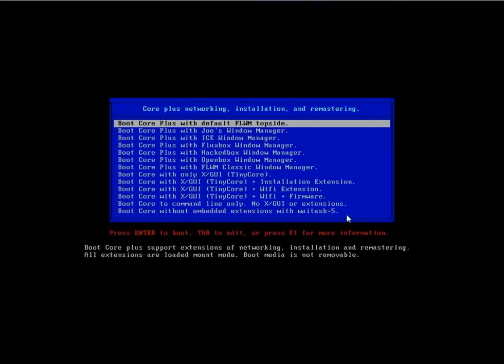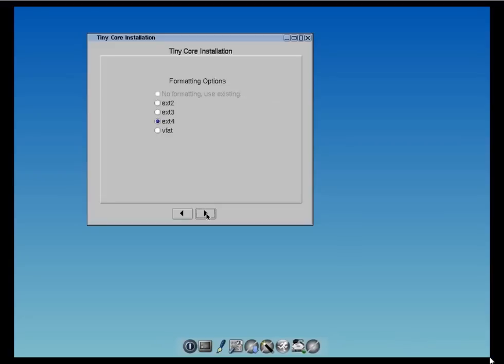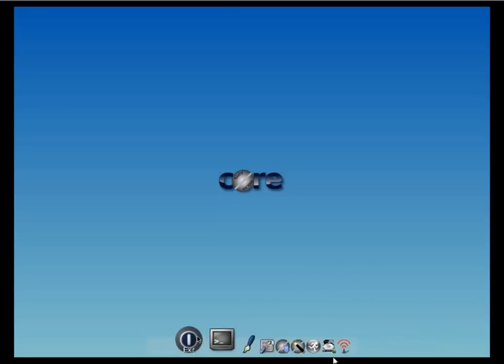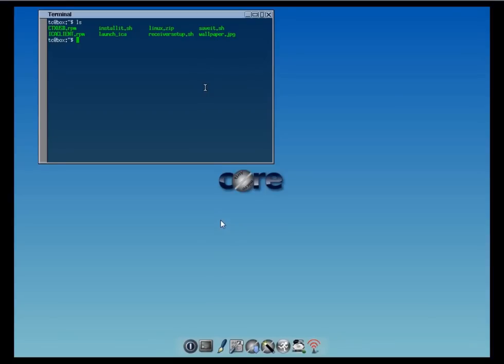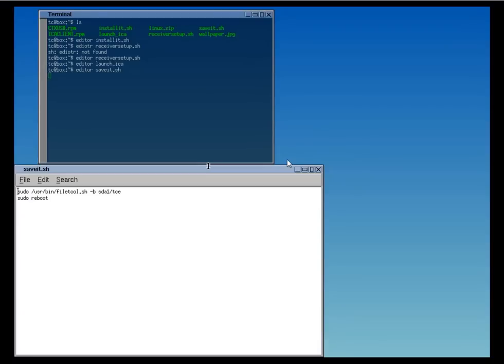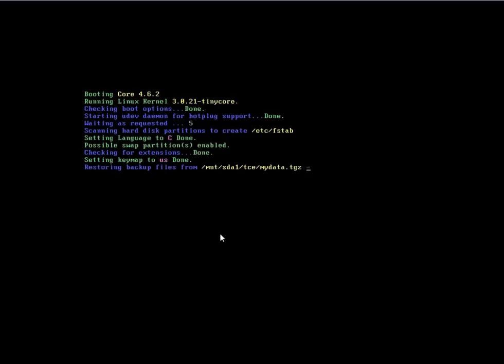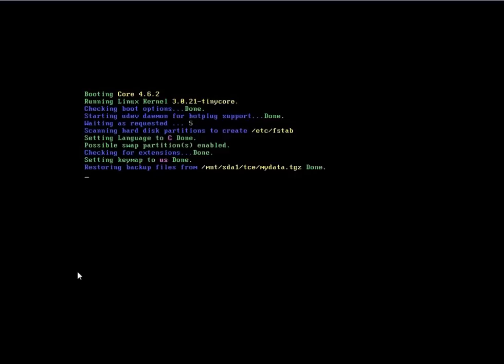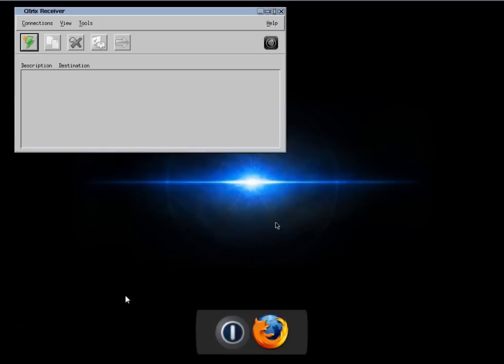Full Tutorial - Reuse your old PCs in modern business IT environment (tinycore, citrix)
In this tutorial I'm demonstrating how to build a lightweight linux based citrix receiver to turn your old PC's into lightning fast thin clients

Citrix receiver download (Receiver setup and USB support .rpm files)